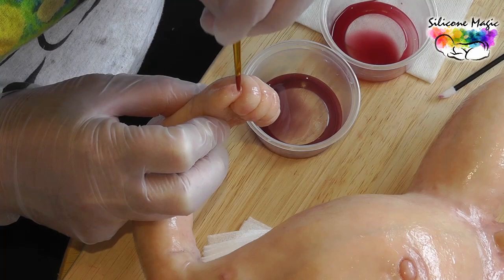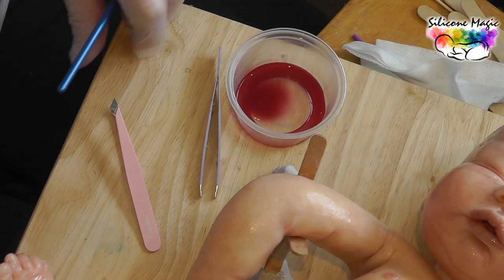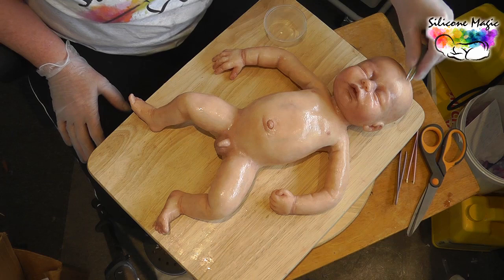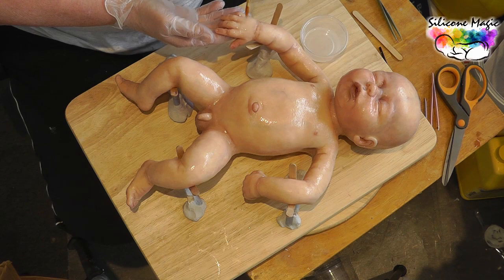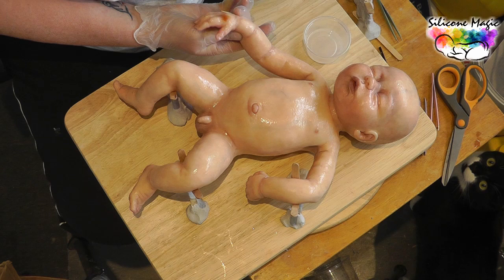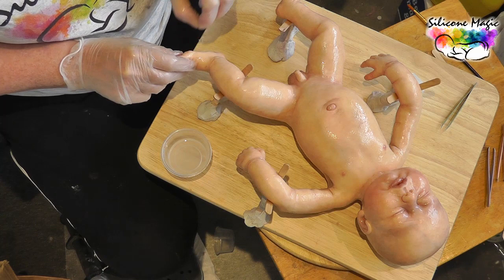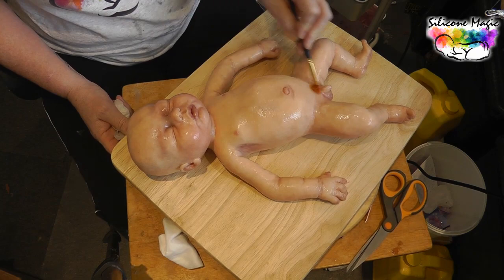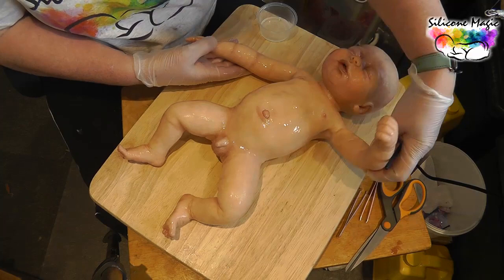13 Painting a silicone baby doll 2023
In this new series of painting silicone doll videos, more detailed than the previous demo videos, Silicone Doll Artist Carolyn Doughty shows how to paint and root a silicone baby doll from start to finish.
PLEASE NOTE THESE ARE JUST DOLLS, THERE ARE NO REAL BABIES IN THESE VIDEOS.
These new painting and rooting tutorials were created for my Silicone Magic Masterclass course and the support materials - diagrams and reference photos and extra material, can be accessed FREE OF CHARGE via my siliconemagic.com website. In the full MASTERCLASS (sculpting, moulding, pouring and fixing) I teach how to make a silicone baby from start to finish, and these videos can also be accessed on the website, along with guidance from me and contact with all the other students, for £27 a month by registering on the siliconemagic.com website.